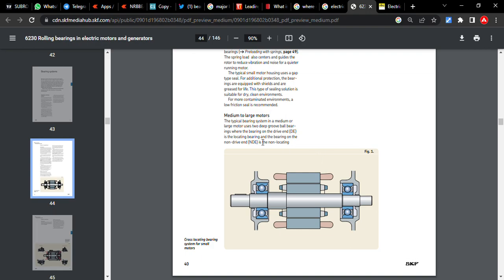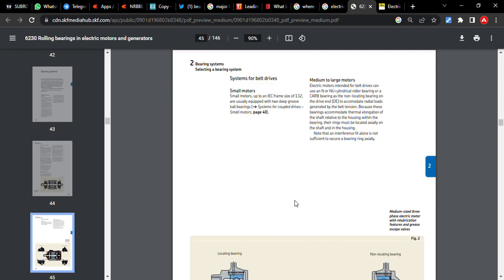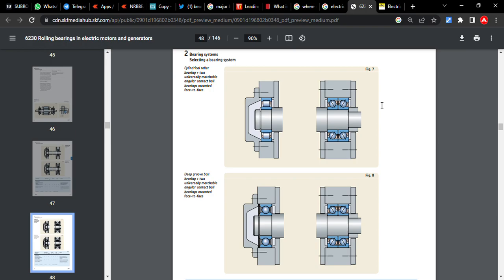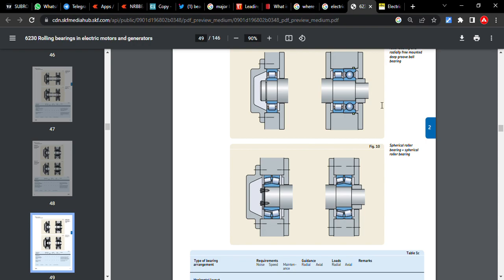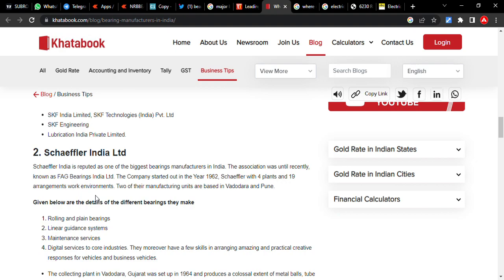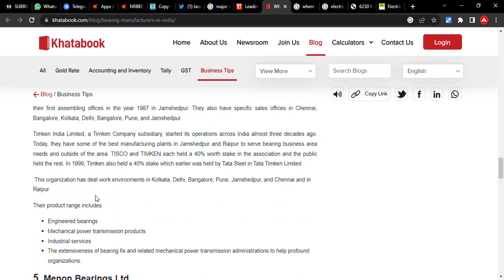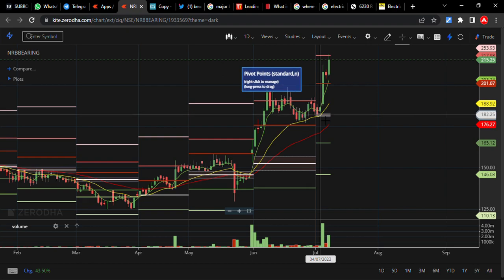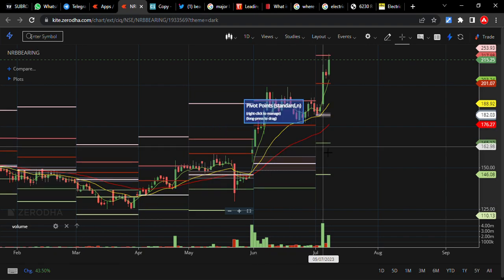NRBBearings fundamental and technical analysis l EV theme new pick l skf india l Menon bearings